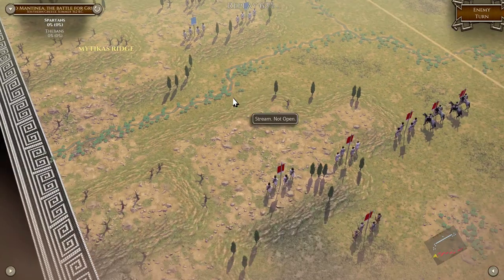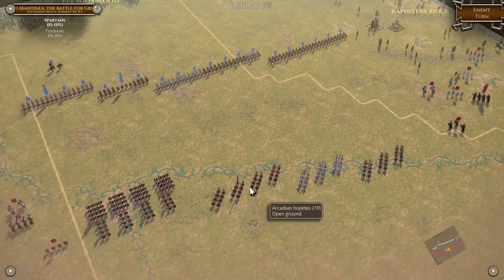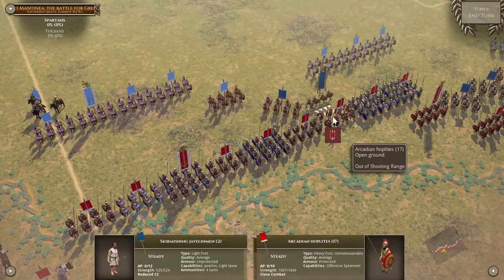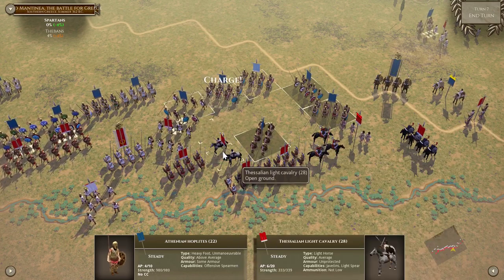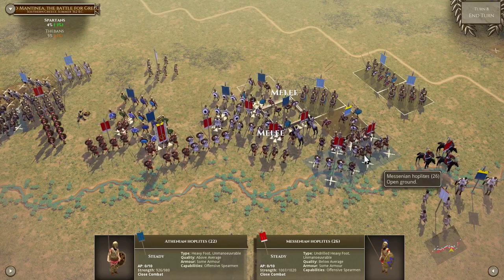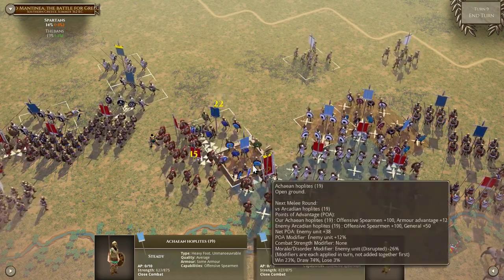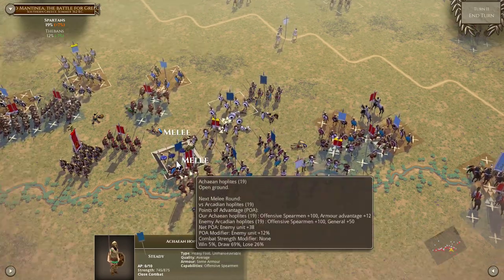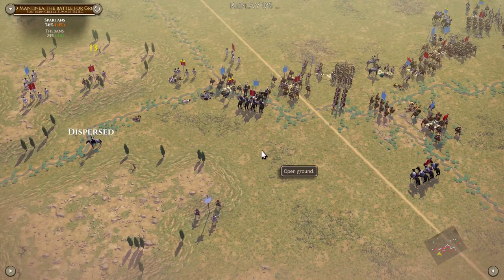Field of Glory II MP #299: Mantinea 362BC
I command the Spartan army